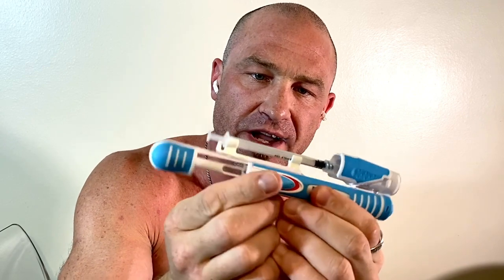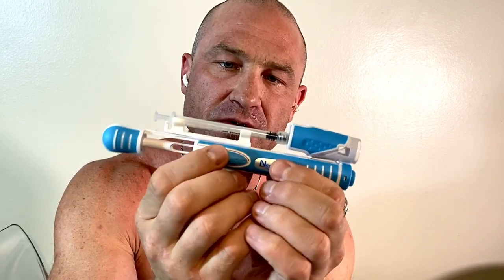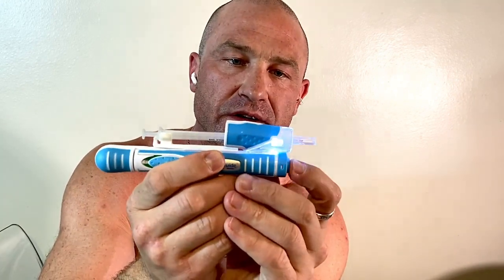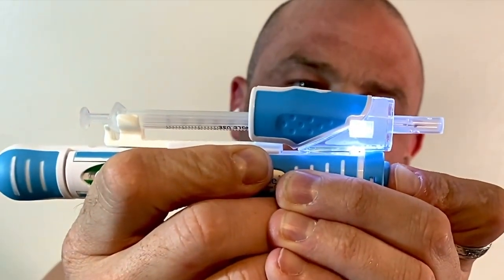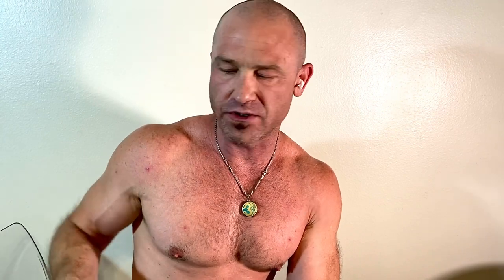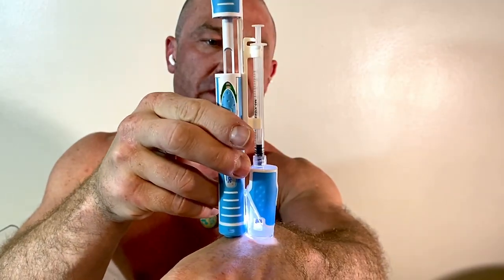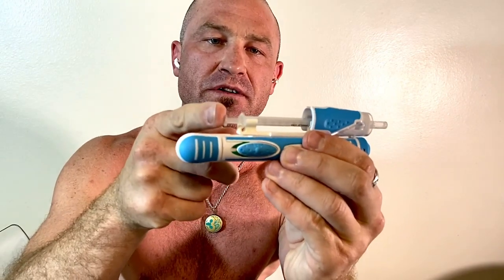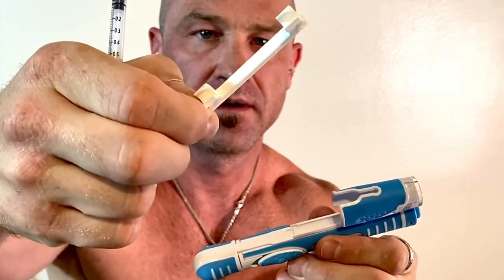Pain Free Injection Auto Injector - How To & Demo!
You really can do pain free self injections at home with the auto injector and i'll show you exactly how and where to inject.

Do you hate injections? Do you experience needle fear, phobia, anxiety every time you think about doing injections. The auto injector makes the process easy.

This device is a game changer for injections. Making injections painless, easy, and fast. The Needle Guide Assistant is changing the way at-home injections are done.

The auto injector can be used with different types of syringe and needle combinations to inject everything from testosterone, peptides, insulin or any injectable medication. Works with needle lengths from 4-40mm.

Visit us at sparkhormonetherapy.com for more info or to schedule a free consultation today to learn more about hormone optimization, medical weight loss, vitamin optimization, peptides, and thyroid treatment. We are currently taking new patients in Northern Colorado as well as telemedicine appointments for all Colorado residents.